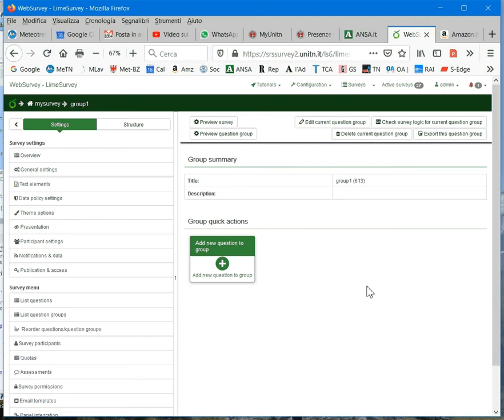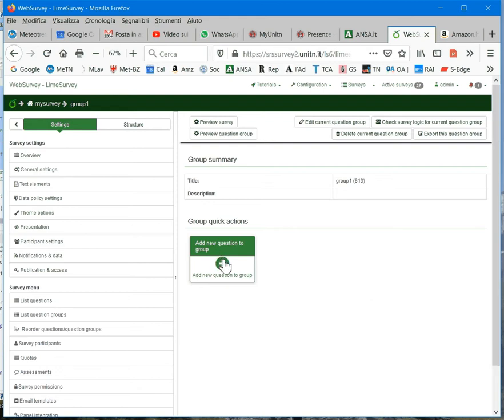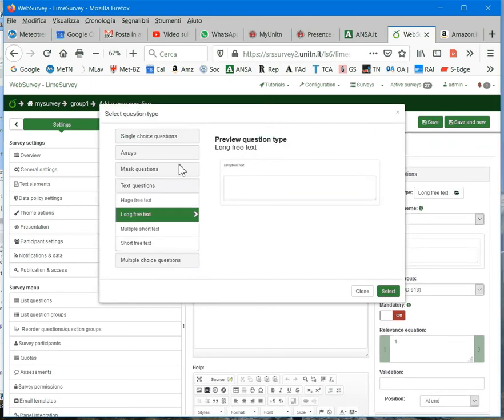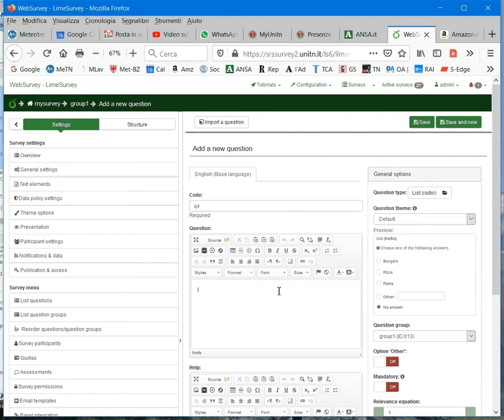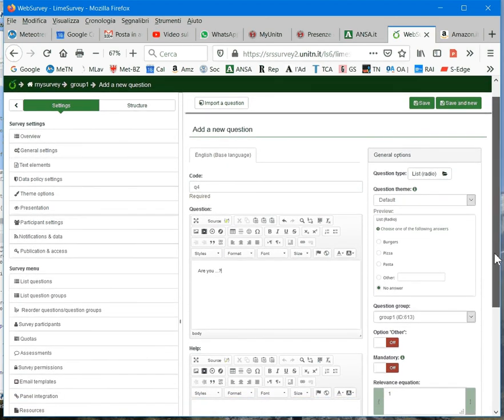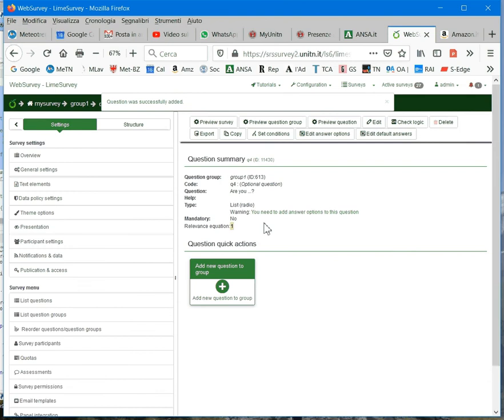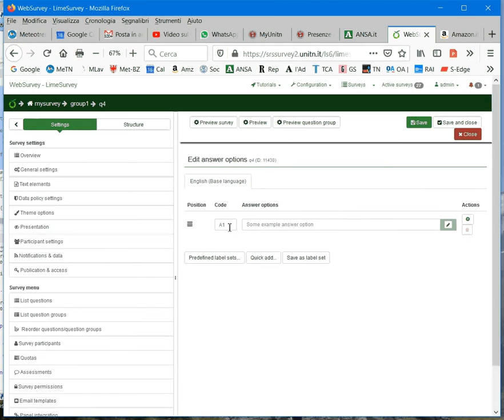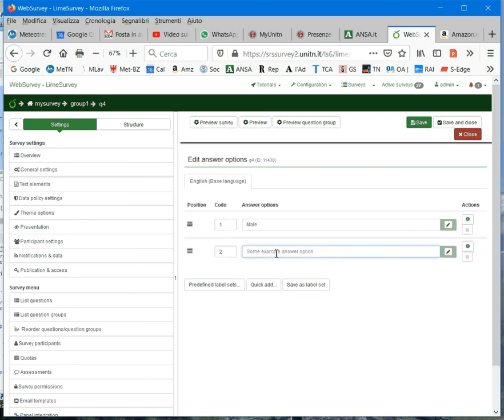LimeSurvey Single choice questions